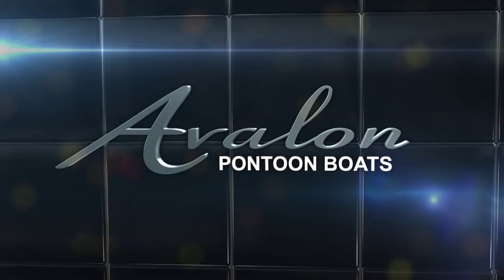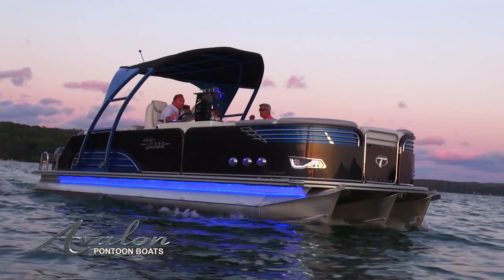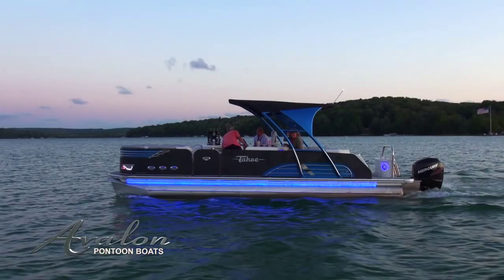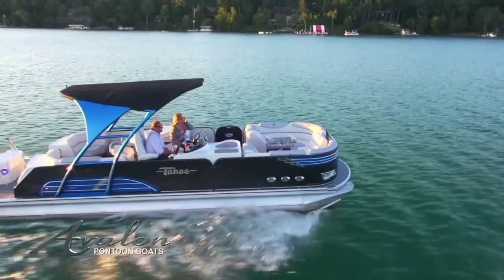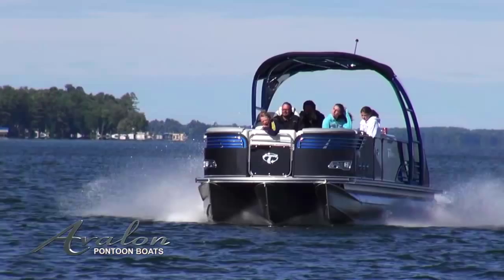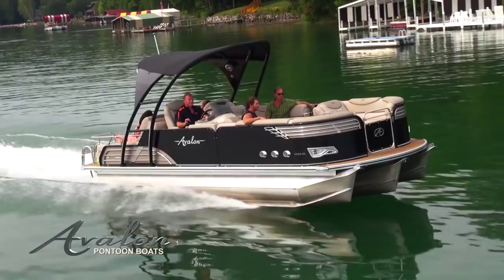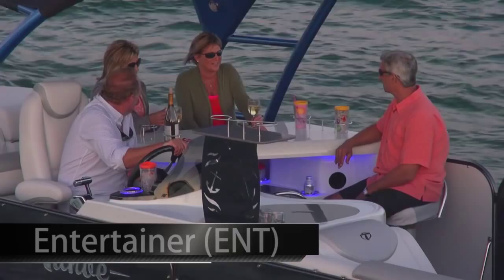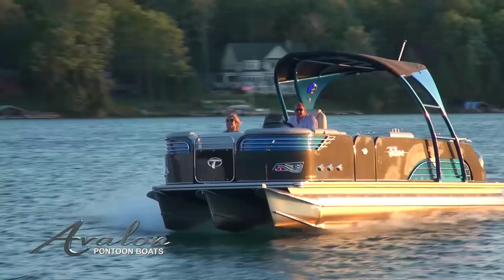2015 Pontoon Boats | Avalon Ambassador Video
Check out the Avalon Ambassador, Avalon's flagship pontoon boat. The Ambassador will surprise you with its sleek lines and performance. Our signature pontoon boat offers high-end features and design, leaving you with a luxury pontoon boat experience.